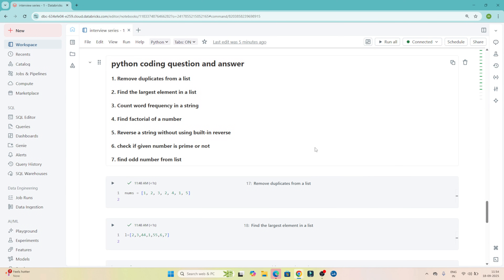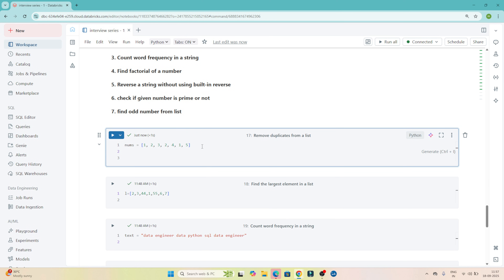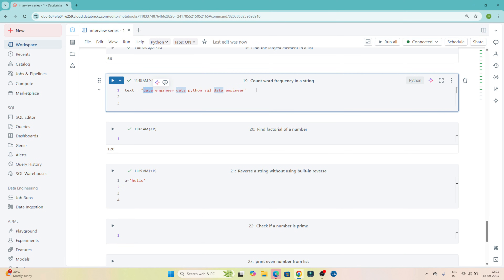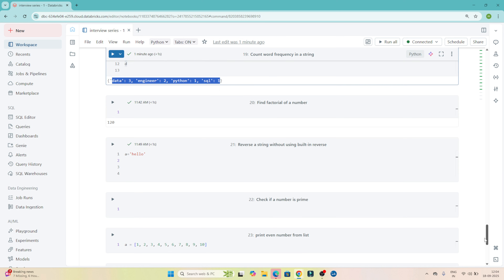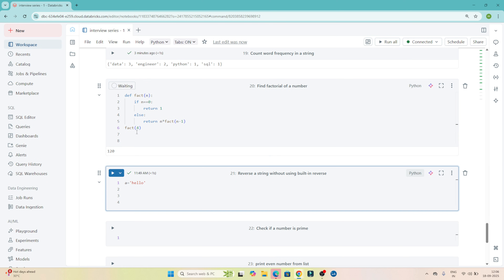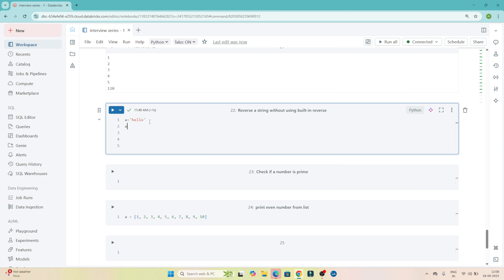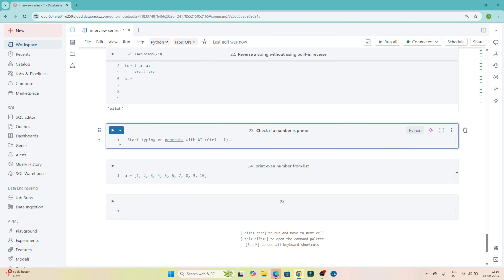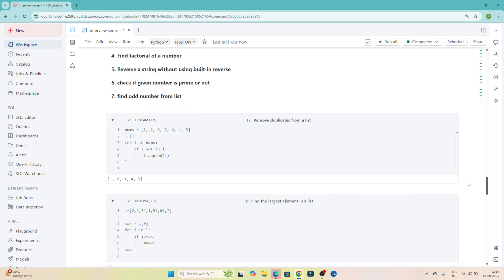2. Top Python Interview Questions for Data Engineers | Data Engineer Interview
🚀 Preparing for your Data Engineer Interview in 2025? Python is the backbone of Data Engineering, Big Data, PySpark, ETL, and Cloud (Azure, AWS, GCP, Databricks).
In this video, I cover the most asked Python interview questions for Data Engineers, with coding examples, explanations, and real-world scenarios.

💡 What you’ll learn in this video:
✅ Python basics for Data Engineers – lists, sets, dicts, tuples
✅ Python coding questions – reverse string, palindrome, prime numbers, factorial
✅ Handling duplicates, missing values, word counts, JSON, CSV files
✅ Advanced Python – generators, iterators, decorators, exception handling
✅ Data Engineering use cases – Pandas, PySpark, file handling, SQL integration
✅ Cloud & Big Data relevance – Python in Databricks, Azure Data Factory, AWS Glue, GCP Dataflow

Data Engineers preparing for interviews

SQL Developers transitioning to Big Data roles

Python + PySpark professionals

Cloud Data Engineers (Azure, AWS, GCP)

Anyone targeting Top FAANG, Product Companies, and Fortune 500 roles

💬 Drop your questions in the comments, and I’ll create a detailed follow-up video with hands-on coding solutions.

📽️ Chapters
⏱️ 0:00 - Introduction